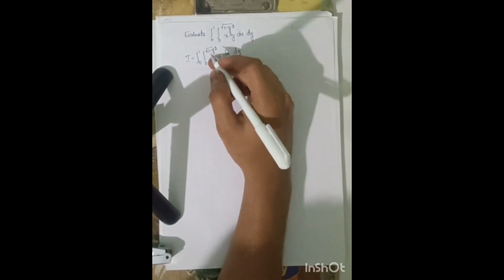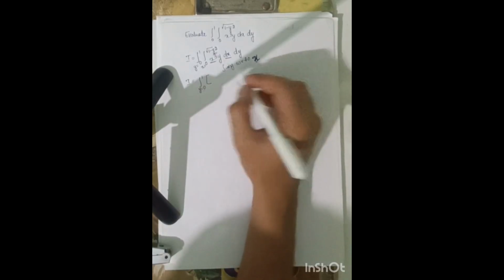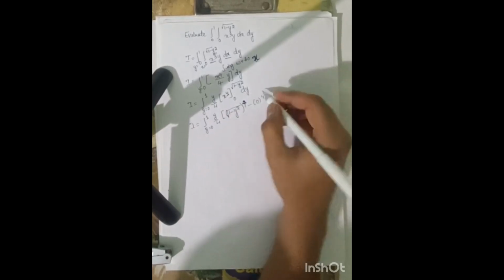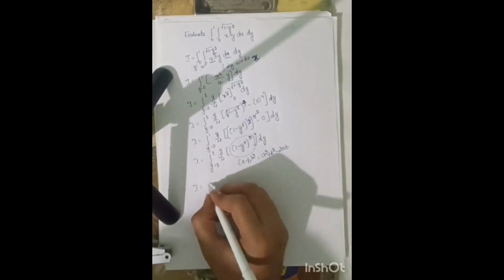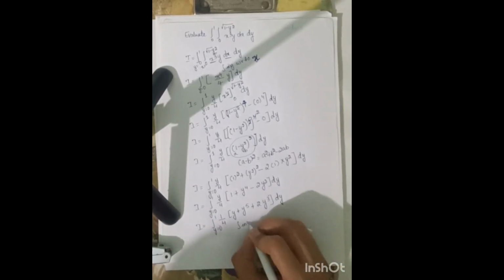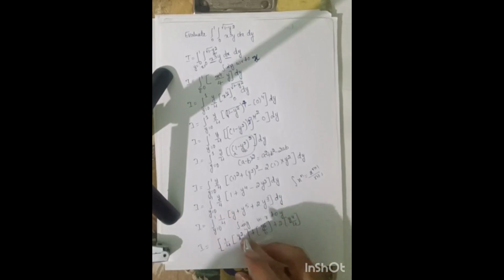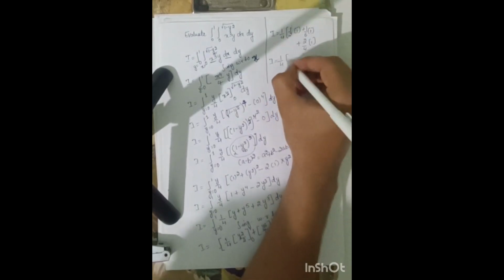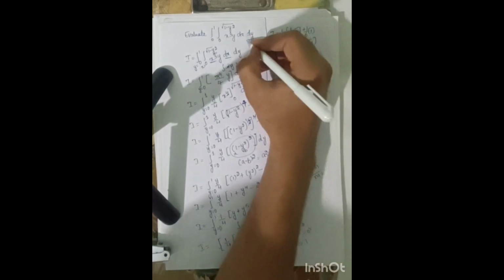Integral Calculus, Double integration 2